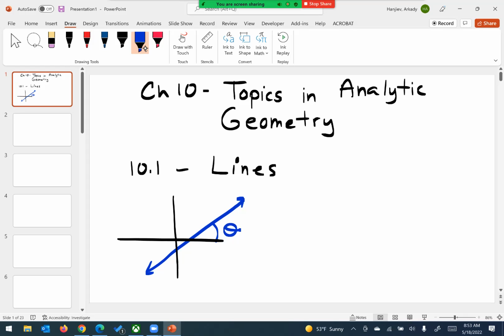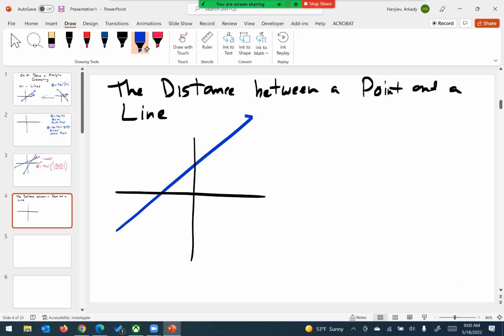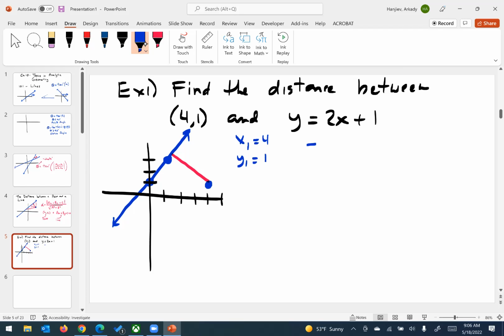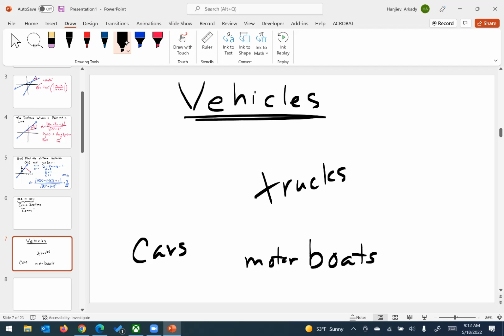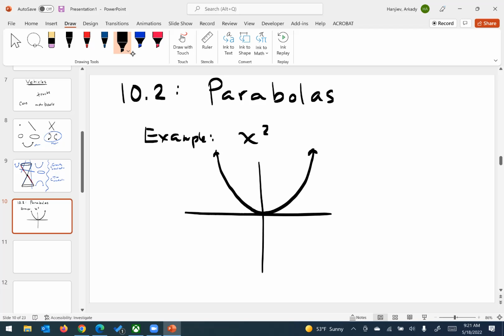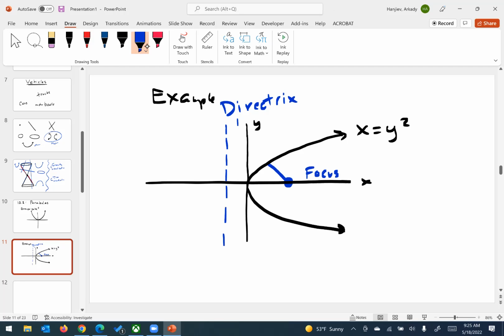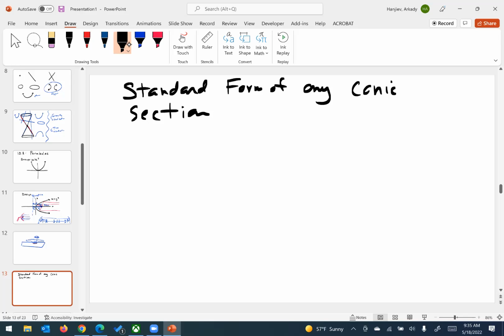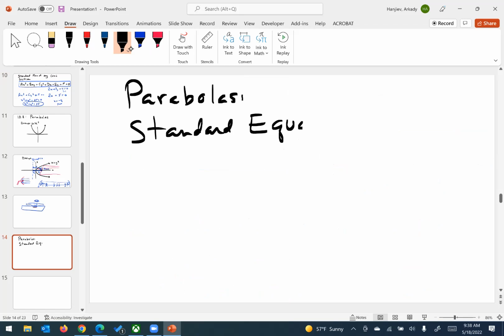ALG2-SLOCA: SEC 10.2 (Part 1 of 2) - 5/18/22